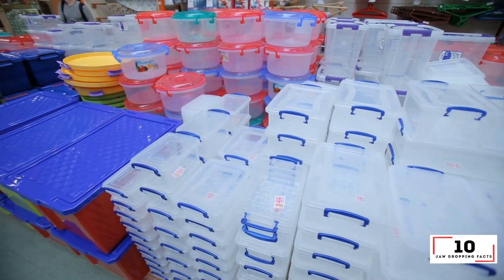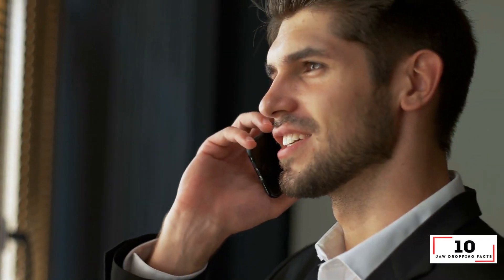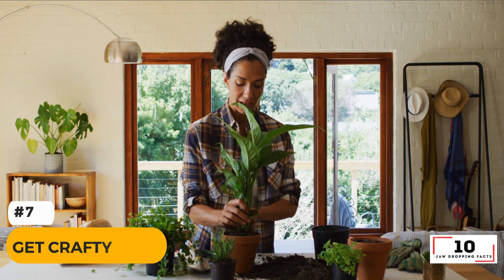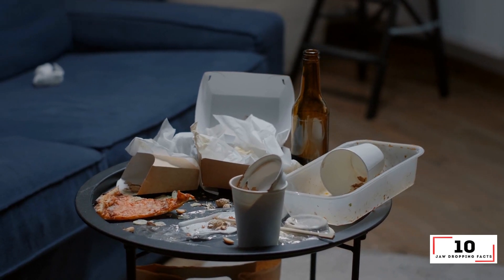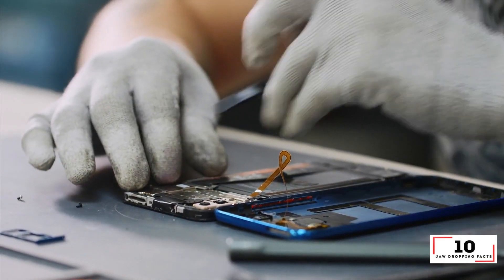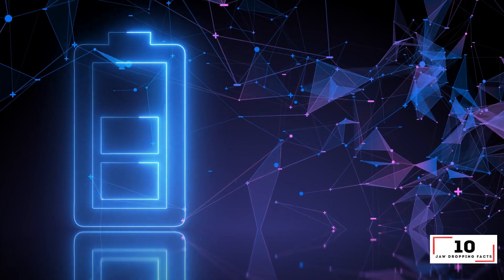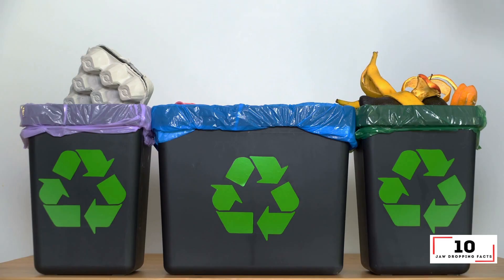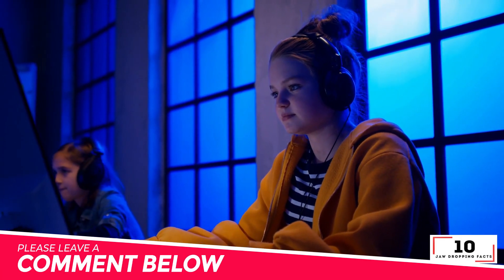Top 10 Recycling Hacks You Need to Know in 2024 ♻️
In this video, we are going to be discussing the top 10 recycling hacks you need to know in 2024! 🌍

Join us as we dive into simple yet effective ways to recycle and reduce waste, helping you to make a positive impact on the environment. From going paperless and packing your lunch in reusable containers to bringing your own cup and creating a composting system, these tips are well worth your time.

Have old electronics? We’ll show you how to recycle them easily! Plus, learn the importance of understanding your local recycling rules and reusing bags. These practical hacks not only improve your recycling habits but can also save you money. Be sure to watch until the end for all the valuable insights!

CHAPTERS:
00:00 - Introduction
00:14 - Top 10 Ways to Recycle Effectively
00:28 - Go Paperless Tips
00:45 - Eco-Friendly Lunch Packing
01:21 - Creative Recycling Projects
01:31 - Donation Opportunities
01:55 - Composting System Setup
02:24 - Electronics Recycling Guide
03:02 - Benefits of Rechargeable Batteries
03:31 - Recycling Rules Explained
04:02 - Reusing Bags Strategies
04:21 - Conclusion